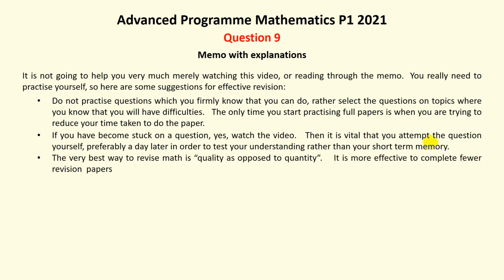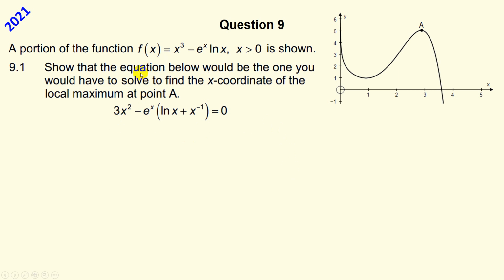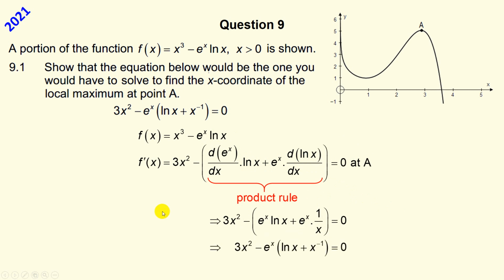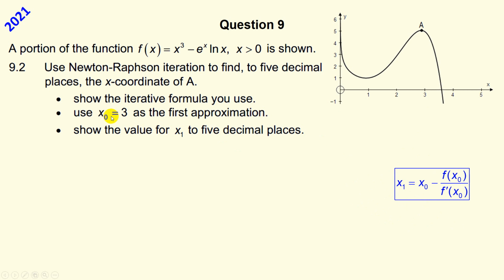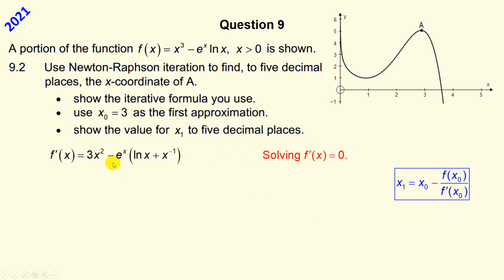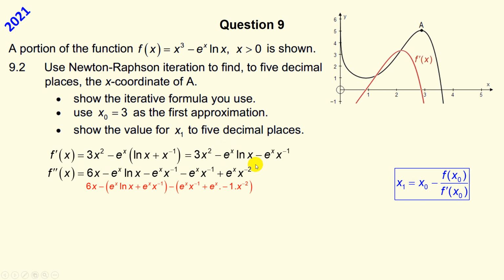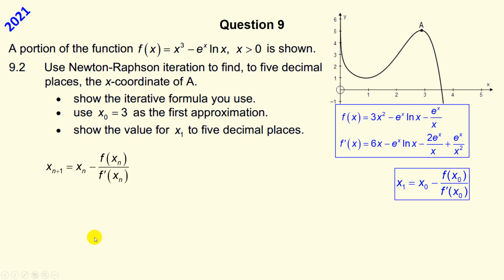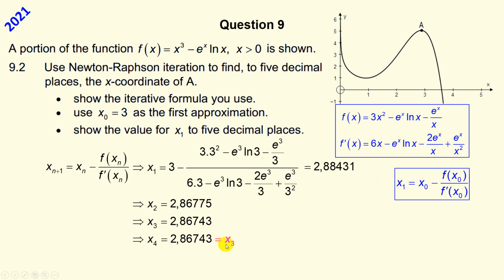APM 2021 Question 9